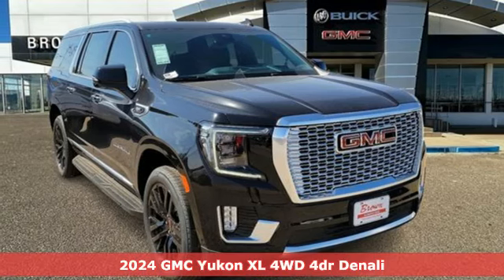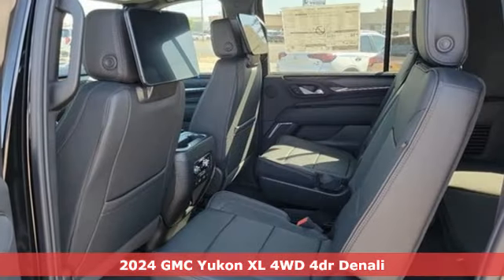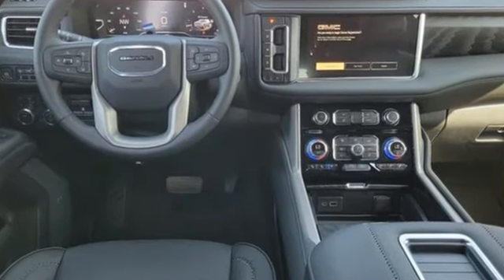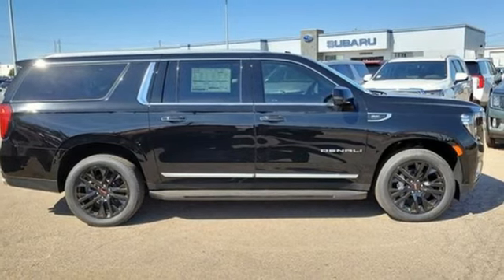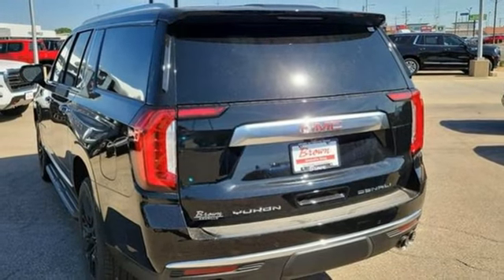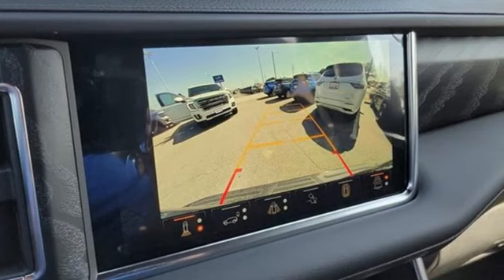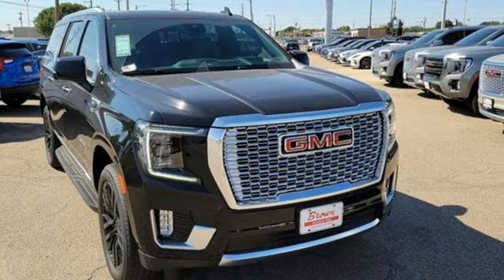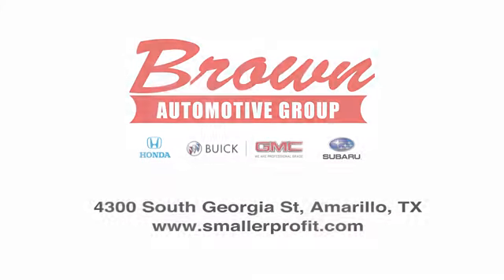2024 GMC Yukon XL Amarillo TX Lubbock, TX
Year: 2024
Make: GMC
Model: Yukon XL
Trim: 4WD Denali
Transmission: 10-Speed Automatic with Overdrive
Color: Onyx Black
Interior: Jet Black
Stock #: G3521
VIN: 1GKS2JKL8RR295457
2024 Onyx Black GMC Yukon XL Denali 4WD 10-Speed Automatic with Overdrive EcoTec3 6.2L V8 This GMC Yukon XL has many features and is well equipped including, Collision Avoidance System, Active Parking Assist, 360 degree Camera, Adaptive Cruise Control, Leather Seats, Heated and Cooled Seats, Blind-Spot Monitors, Lane Keeping Assist, Navigation System, Adaptive Headlights, Touchscreen Controls, Heads-Up Display, Backup Camera, Keyless Access with Push Button Start, Automatic Headlights, Apple CarPlay, Android Auto, Voice Recognition, Bluetooth Hands-Free, Wi-Fi Hotspot, Multi Zone Climate Control, Sunroof/Moonroof.6 Months or 6,000 miles additional comprehensive coverage & 7 Year or 100,000 miles Powertrain on every new car!Thank you for taking the time to look at this stunning-looking 2024 GMC Yukon XL. If you're tired of other Amarillo car dealerships treating you poorly, come see us. We know there is nothing worse than dealing with rude salespeople, which is why we take a softer approach. We don't like to use high-pressure sales tactics, and we treat each and every customer who sets foot on our lot with respect. If you're seeking a relaxed car buying experience in Amarillo or anywhere in the Texas panhandle, come see the Brown Automotive Group!

Sales Hours:
8:30am - 8:00pm
Monday through Saturday
Closed
Sunday

Service Hours:
7:00am - 6:00pm
Monday through Friday
8:00am - 2:00pm
Saturday
Closed
Sunday

Address:
4300 S. Georgia